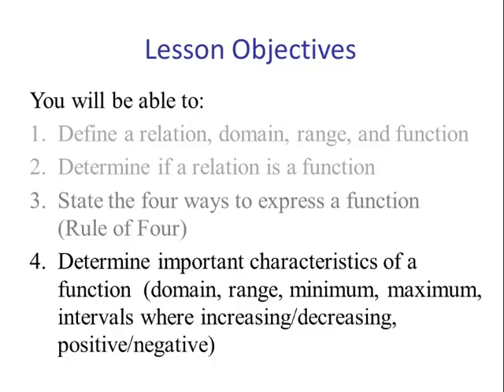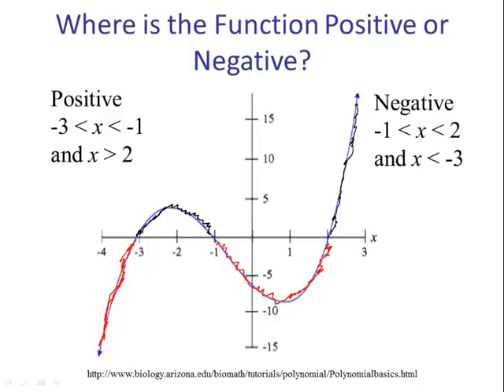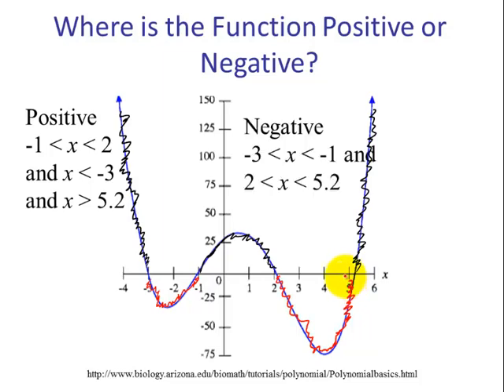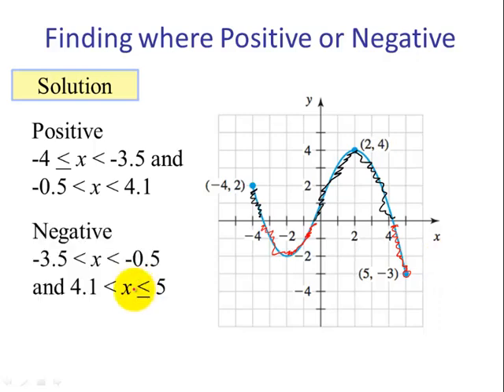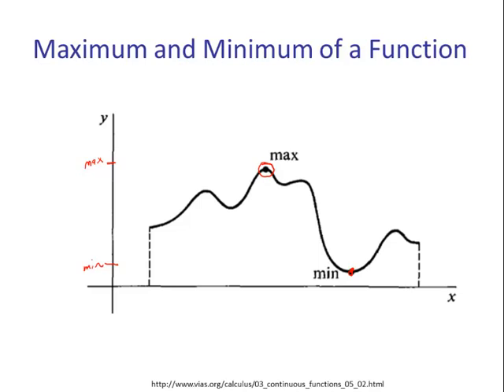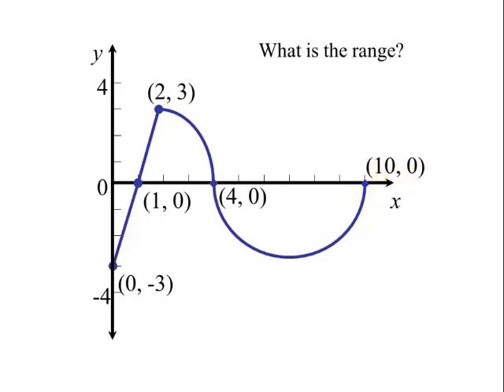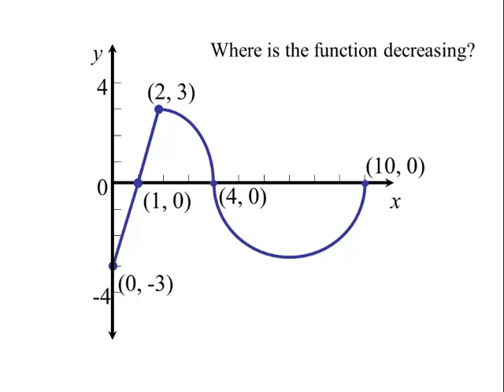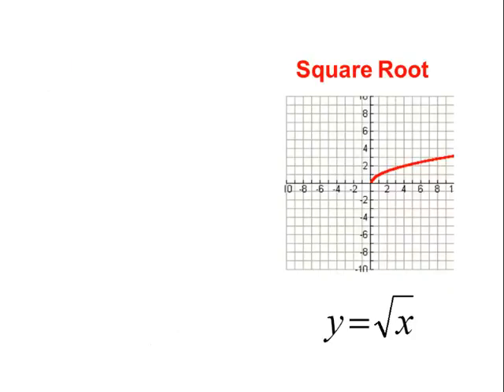Section 5.2 Part 4